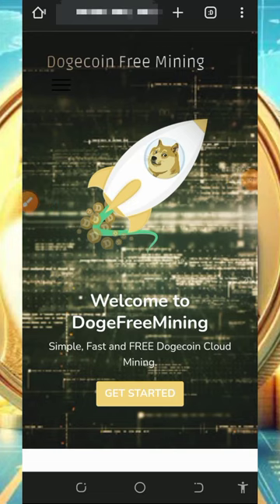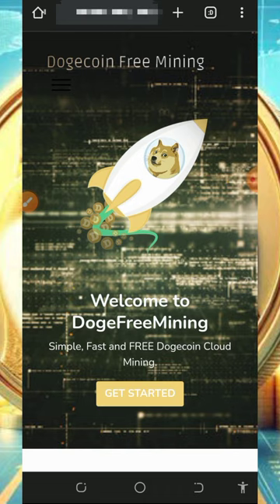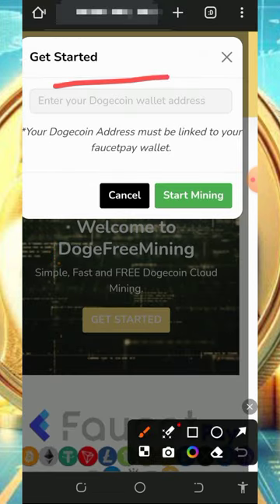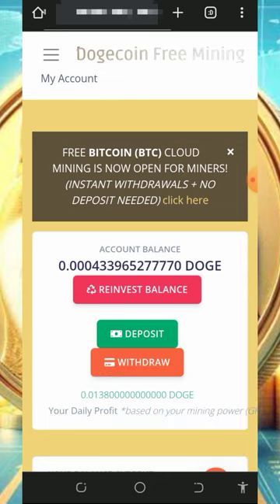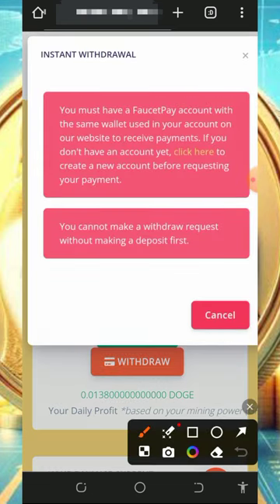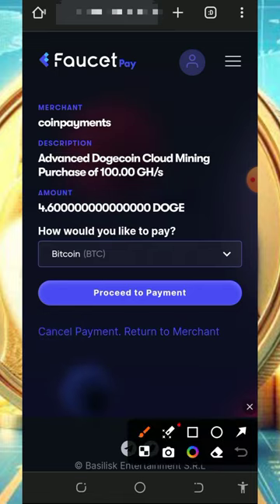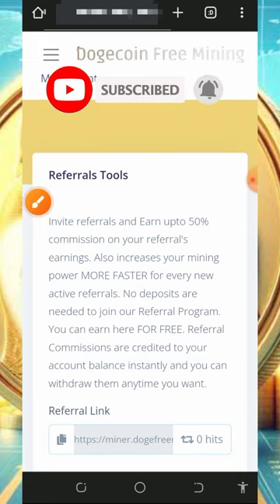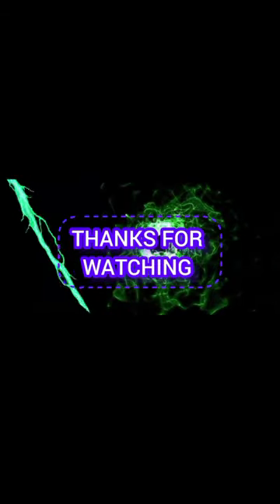Instant DOGE: Mine 4,682 DOGE in Just 10 Hours!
Instant DOGE: Mine 4,682 DOGE in Just 10 Hours! start mining now guys!

research